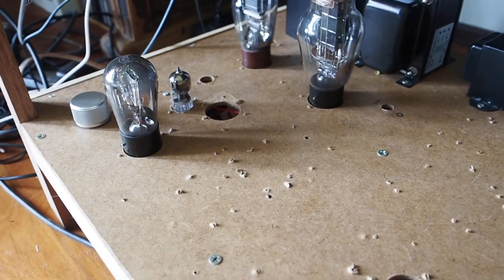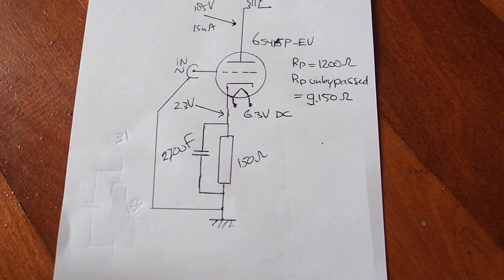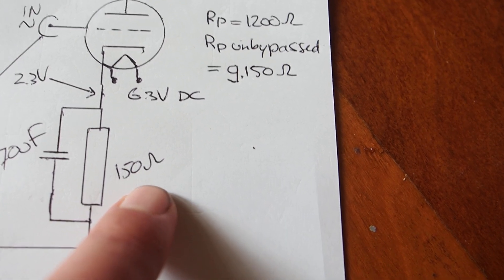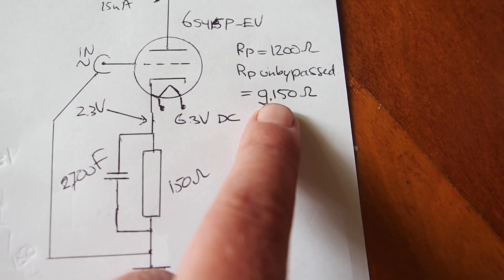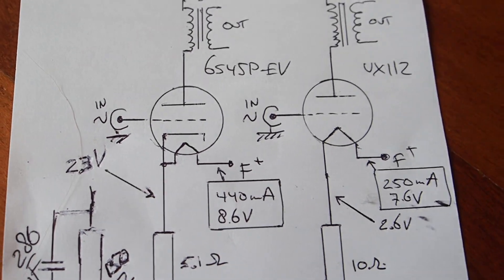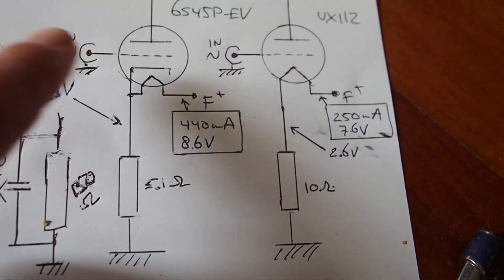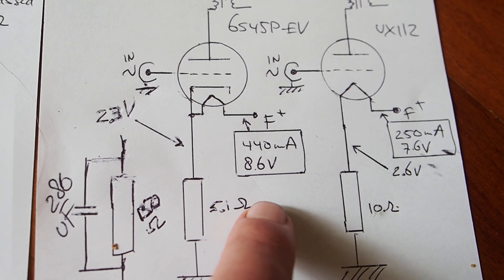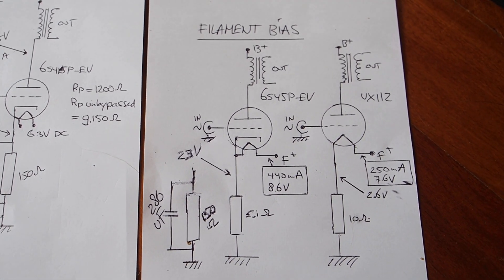Filament bias for indirectly heated tubes - how and why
My last amp uses filament bias for both the 6S45P and UX112 driver tube. In this video I'll share you why is advantageous, when to consider it and how to implement it.  Strangely enough filament bias for IDHTs is rare...

Timestamps:
0:00 Introduction
1:45 Cathode Bias in detail, signal path, plate resistance
4:40 Moving to Filament Bias
6:10 IDHT Filament Bias Schematic
10:30 DHT Schematic and Summary

Note on filament regulators: For IDHTs filament bias, a regulator just needs to provide a clean DC output. In this situation regulators, like Rod Coleman produces, have no direct impact on sound quality, unlike DHTs where the regulator/rectification very much impacts the music reproduction quality. My comment in this video on music quality of a regulator only pertains to DHTs, not IDHTs where I have zero reservation recommending the Coleman regulators. Now for DHTs I can say these are very good but I have not done proper A/B comparisons. Thomas Mayer for example prefers LCL filtering for filament bias. Others prefer Tentlabs or Rod Coleman regulators. I've also had good results using CLC filtering with a final common mode choke to power DHT filaments.